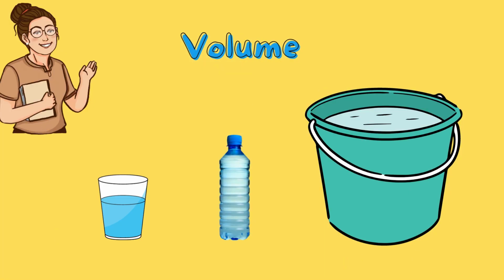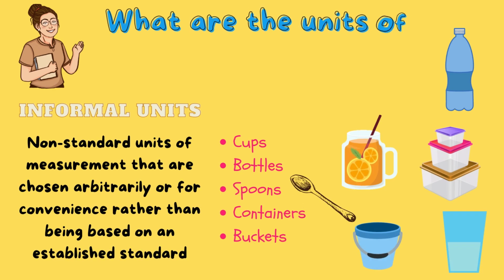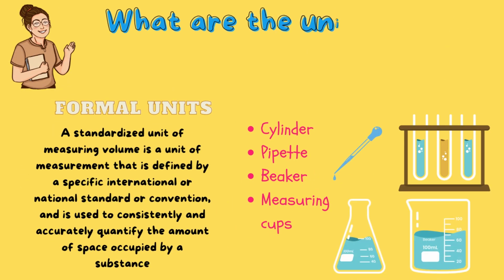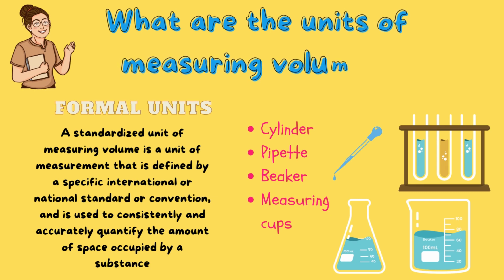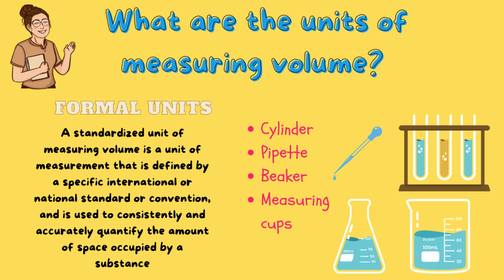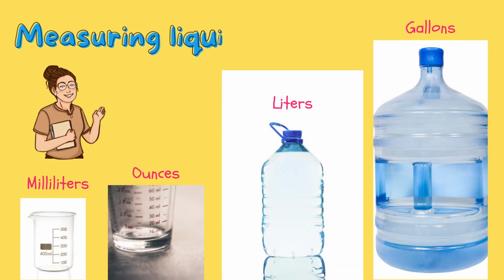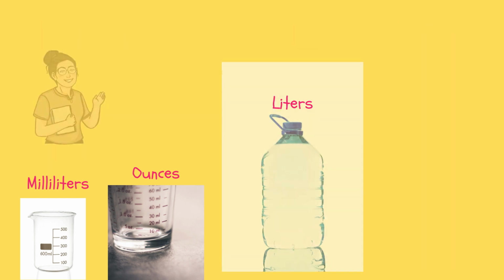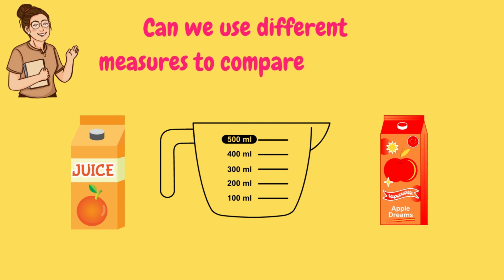with Heidi & Irene